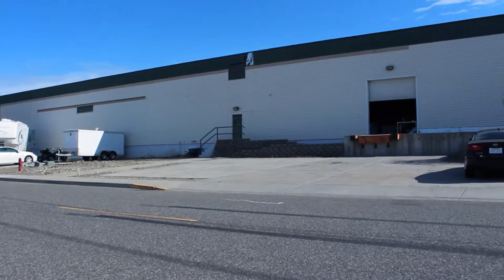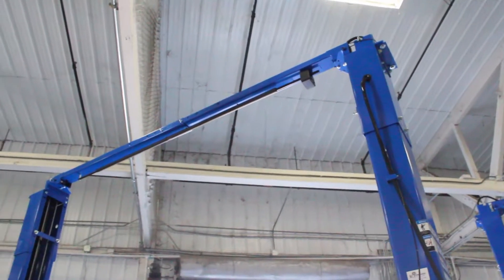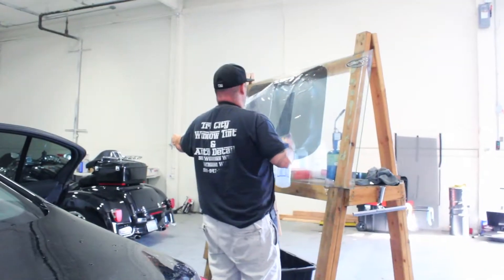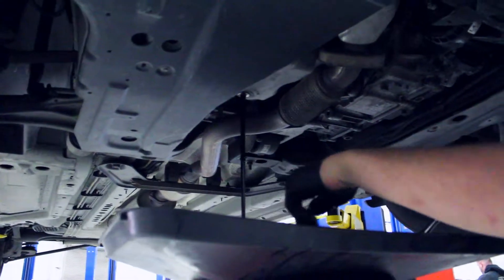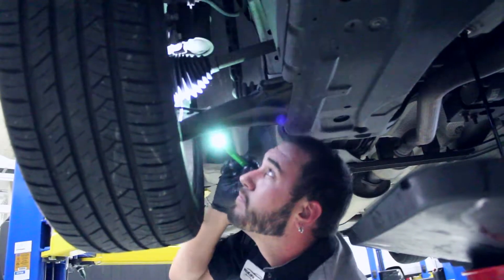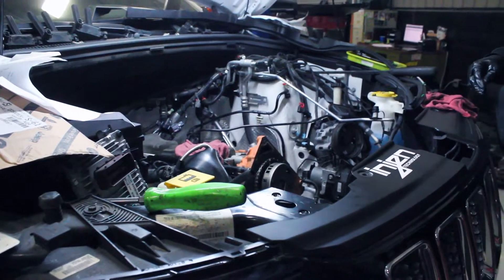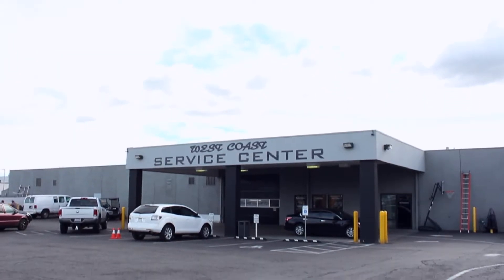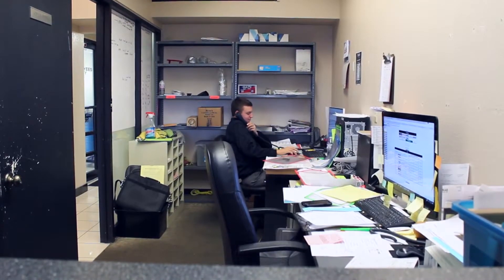West Coast Reconditioning Center (Recon)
This is informational video to give you insight of what West Coast Auto Dealers performs on all of our cars before you take it home.